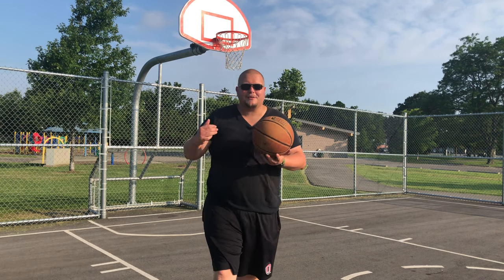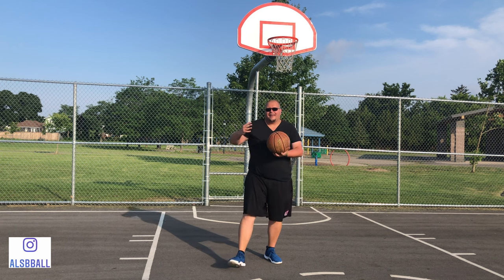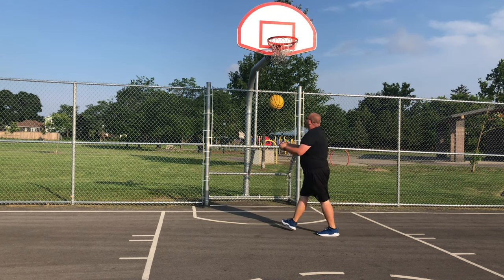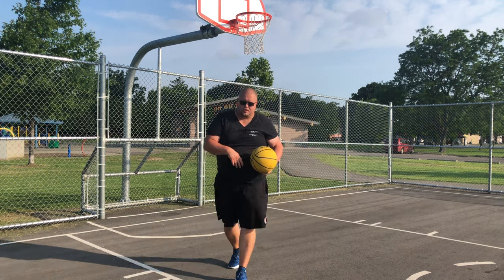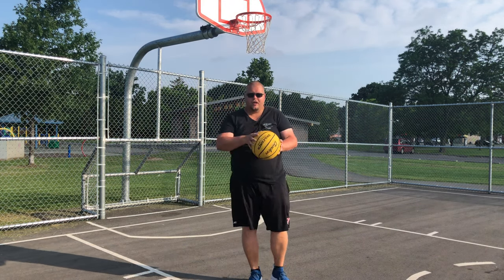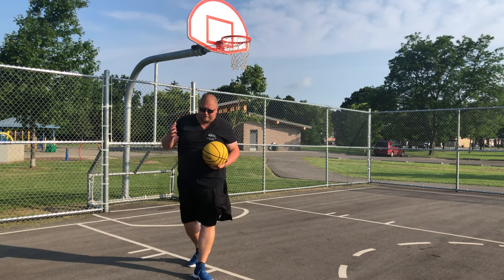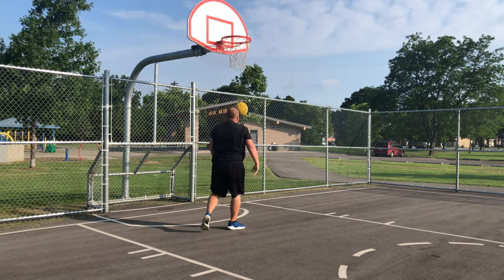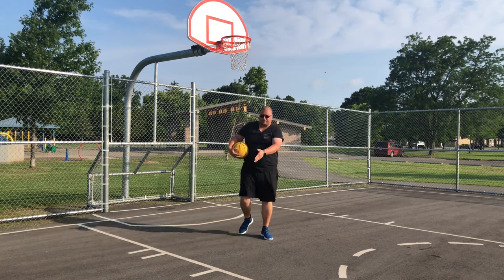Top 5 Basketball Drills For Centers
Top 5 Basketball Drills For Centers, this is a video for Basketball players who play in the center or low post positions. If your looking to improve on your low post abilities and skills these 5 Basketball drills will be able to help you become a better low post scorer.

Amazon links
The Basketball I use

1 on 1 Basketball Training (Hamilton Ontario and Surrounding Areas)